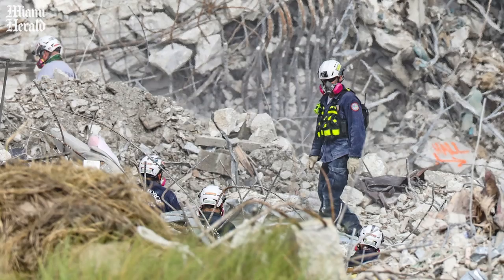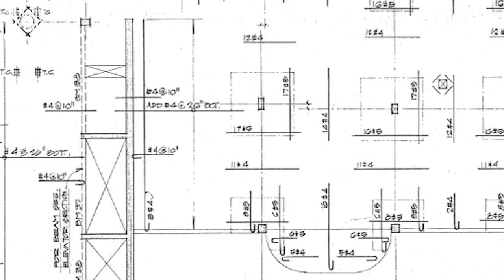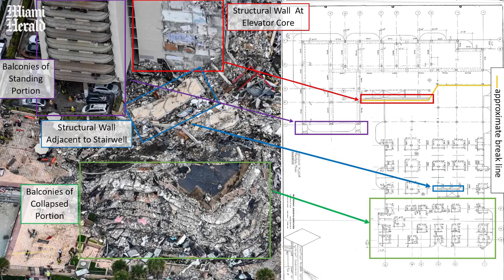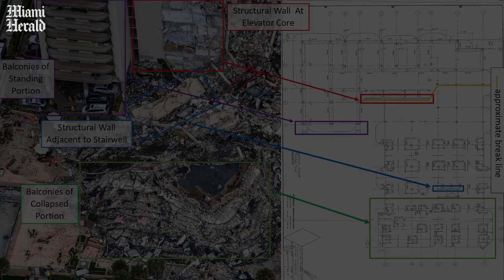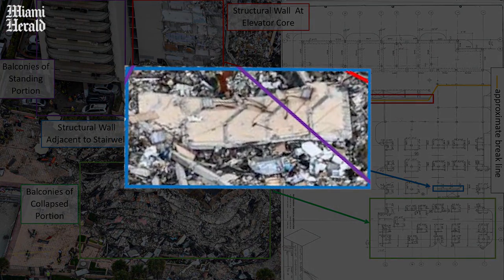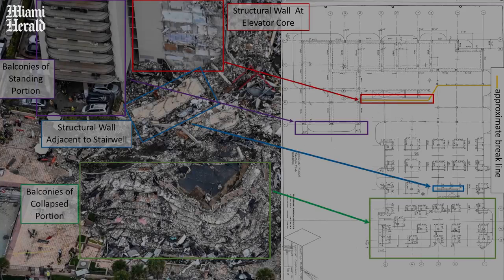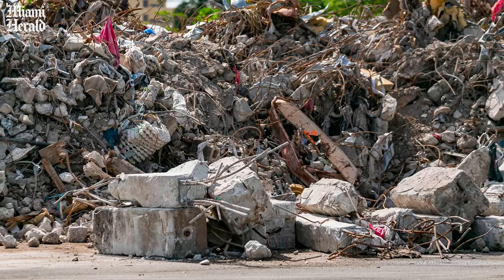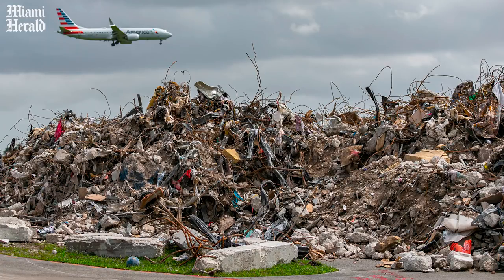Structural engineer explains Surfside collapse investigations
Dawn Lehman, a professional engineer from the University of Washington and consultant to the Miami Herald, discusses how she and other engineers perform analyses of the Champlain Towers South collapse using building plans and photos of the site.

Video by Marta Oliver Craviotto and Pierre Taylor / Miami Herald